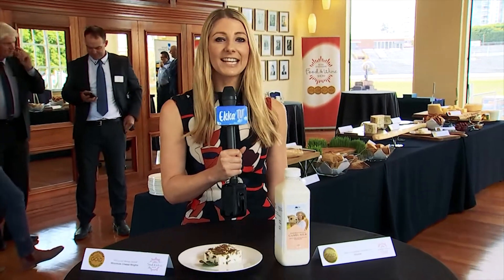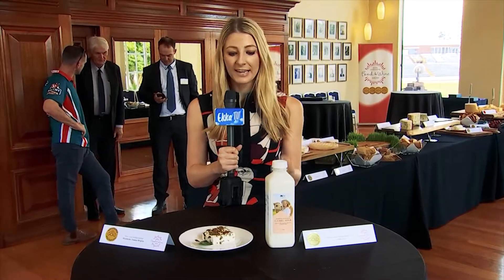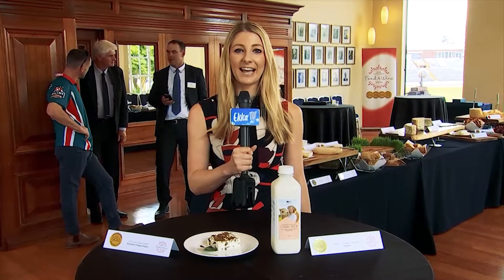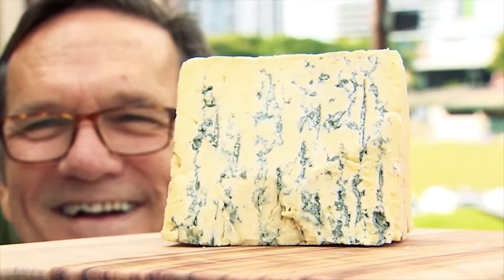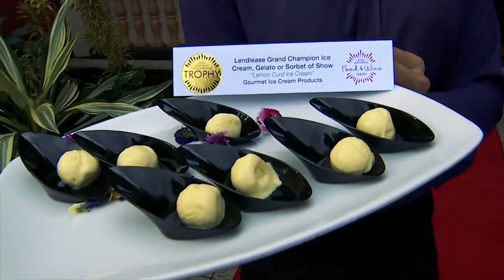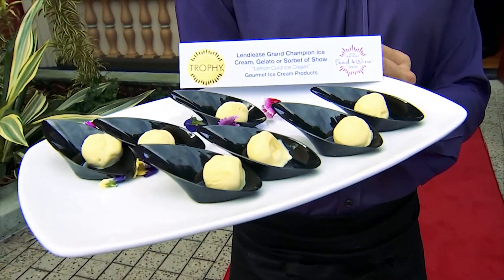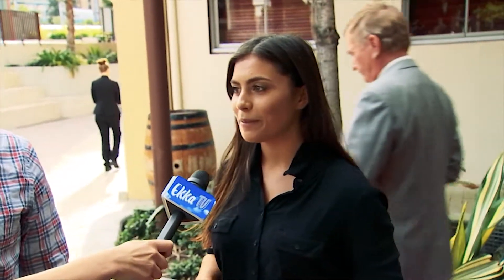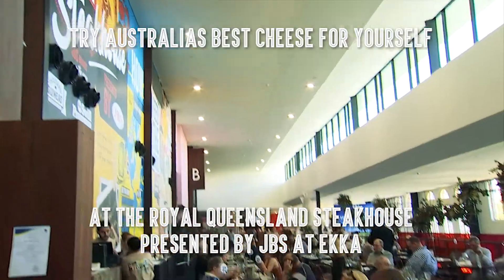Ekka TV RQFWS Cheese and Dairy Awards 2018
The creme de a la creme of Australia's cheese, ice cream & sorbet were crowned at today's RQFWS Awards - check out this episode of Ekka TV to see who won.